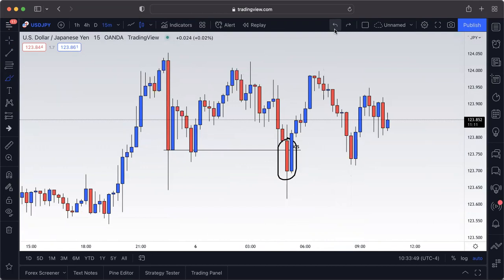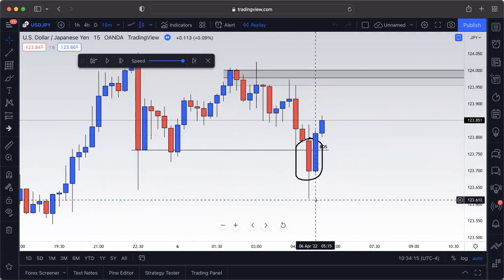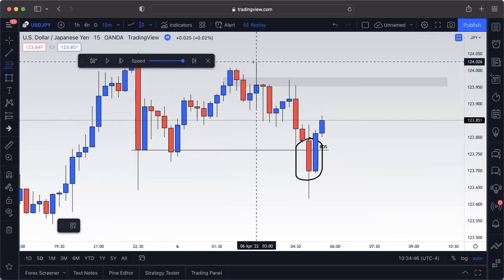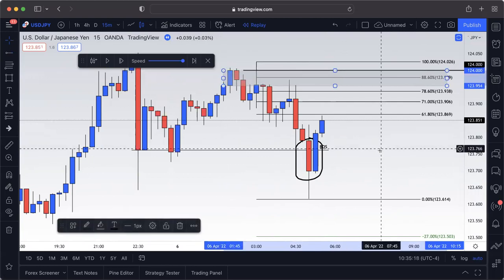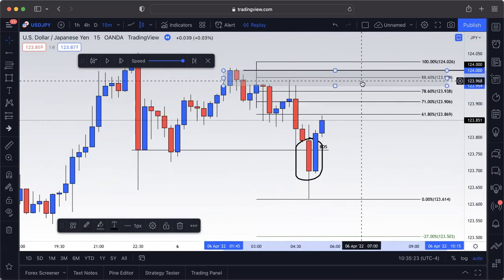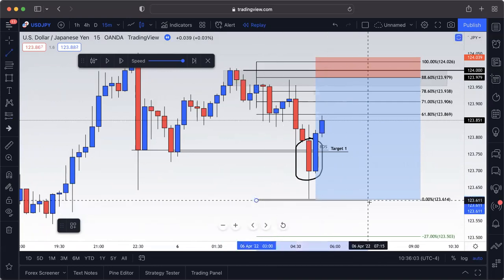Trade Analysis 04.06.2022 - USDJPY || 1:6 RISK TO REWARD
Quick look at my USDJPY set up during New York session this morning. Great 1:6 RR set up